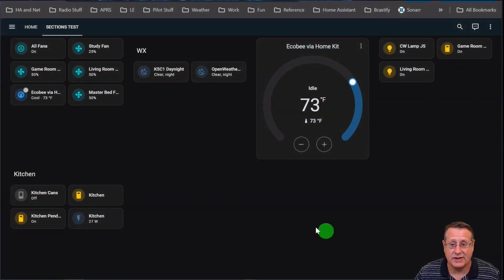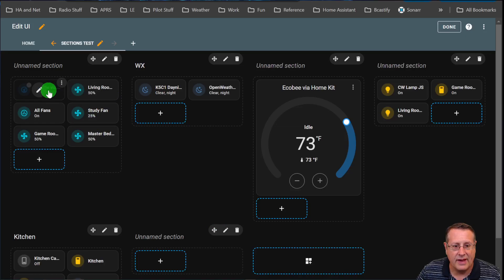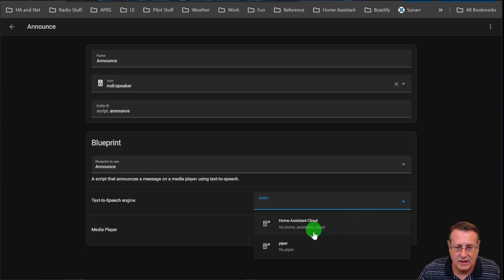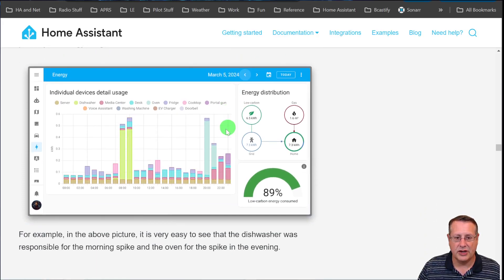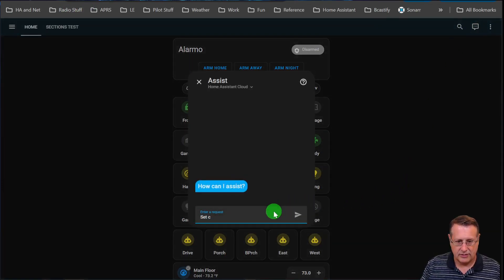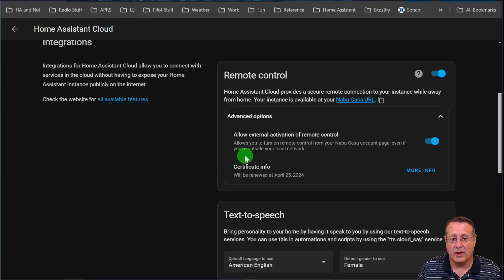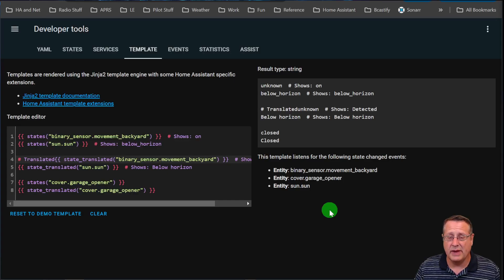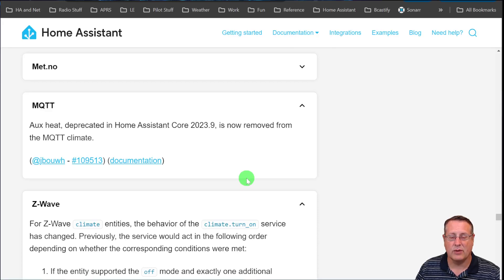DRAG and DROP is finally here in the 2024.3 release of Home Assistant.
Details on the latest updates in 2024.3 of Home Assistant. Lots of goodies as usual.

Mostlychris
24165 IH-10 West

00:00 Intro
00:14 Sections and Drag and Drop
03:21 Input Dialog in Scripts
05:35 Energy Panel Updates
07:02 New Sentences in Assist
09:14 Disable Remote Control
10:18 Translation in Templates
11:18 Booting twice as fast
11:46 Other changes and Backward Incompatibility
13:16 Wrap up